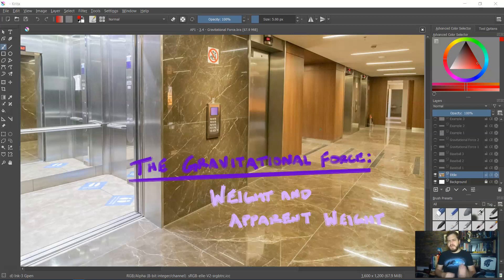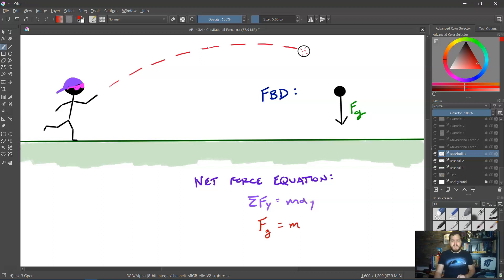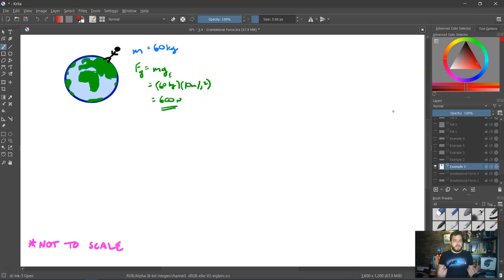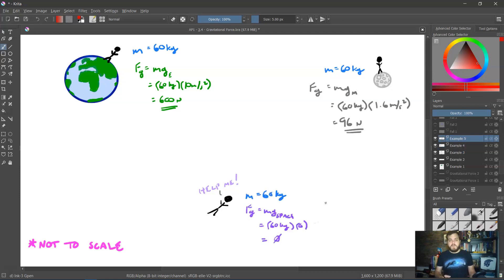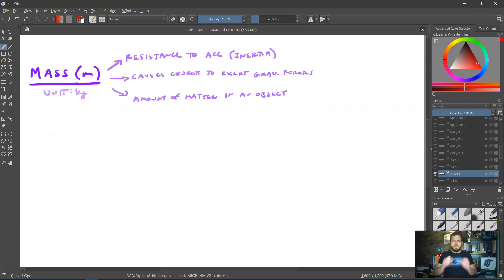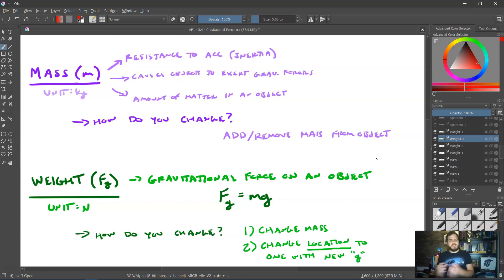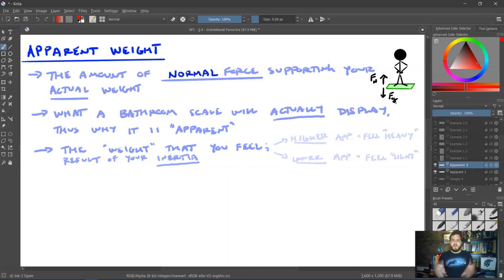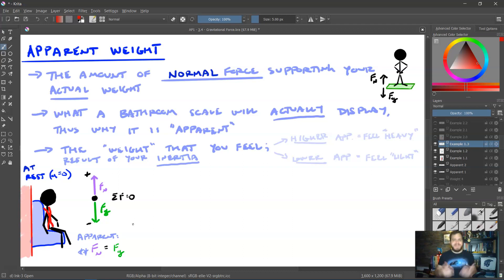3.4 - The Gravitational Force: Weight and Apparent Weight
AP Physics 1 (Unit 3 - Forces and Newton's Laws)

Takeaways:
- Can I calculate the gravitational force on an object?
- Can I identify and describe the differences in mass, weight, and apparent weight, including how to change each of these?
- Can I calculate the apparent weight of an object that may or may not be accelerating in the vertical direction?